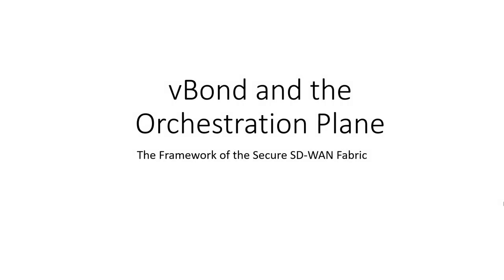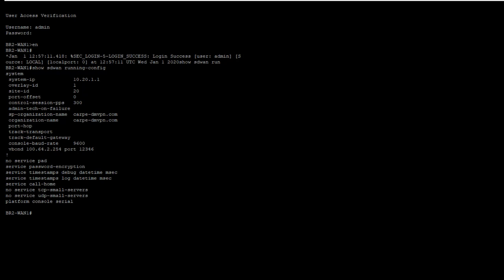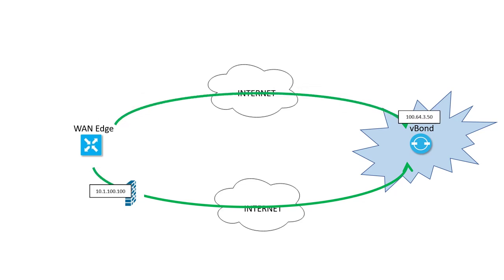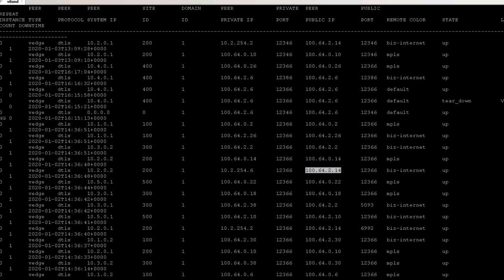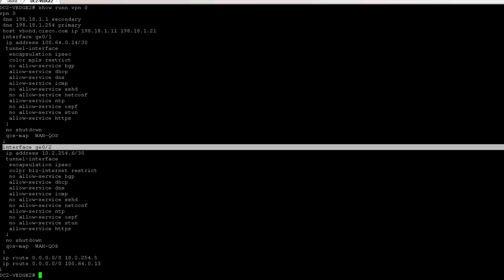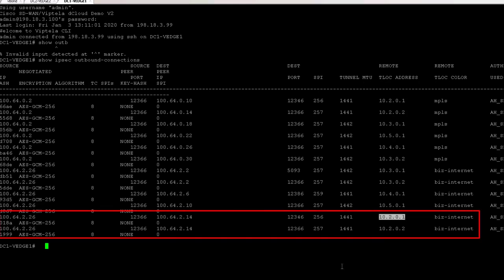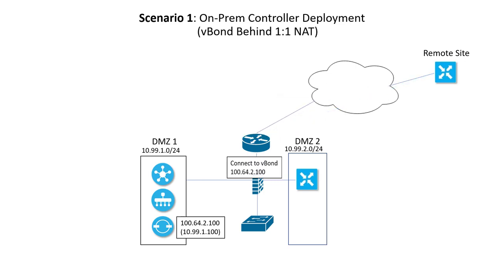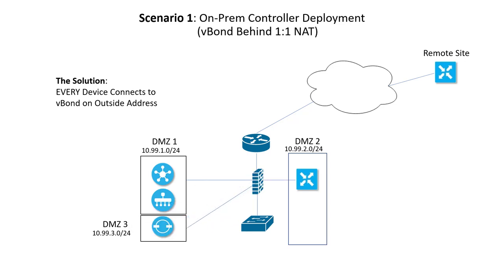Cisco SD-WAN: The Orchestration Plane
In this video we'll discuss how the Viptela Orchestration Plane works, and especially the vBond Orchestrator.